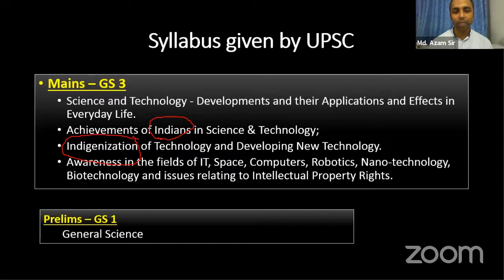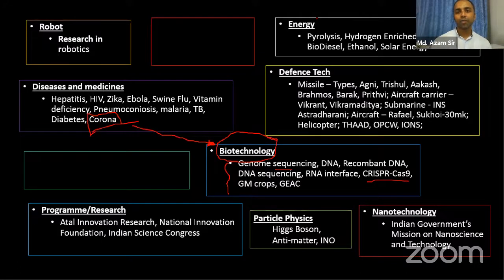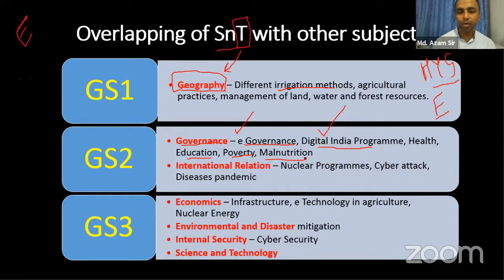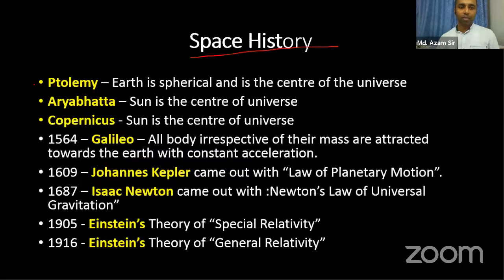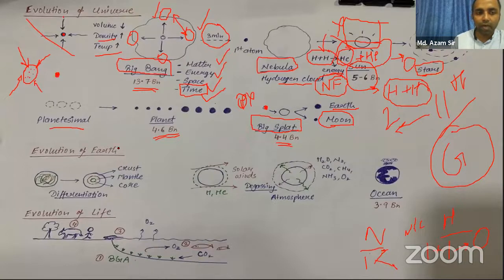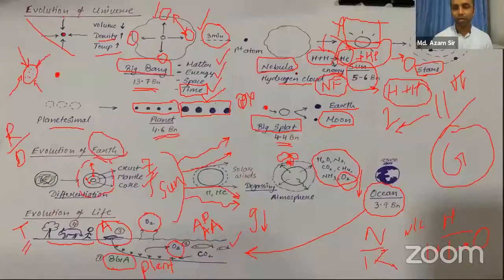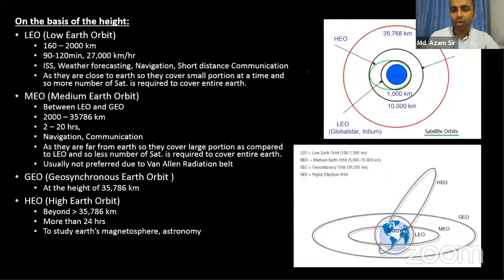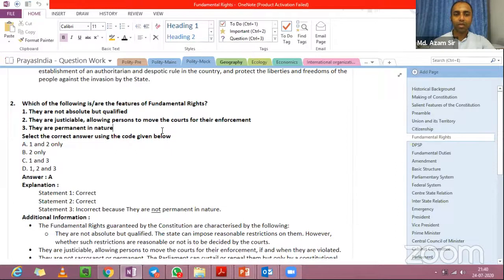UPSC Civil Service Exam Strategy by Azam Sir